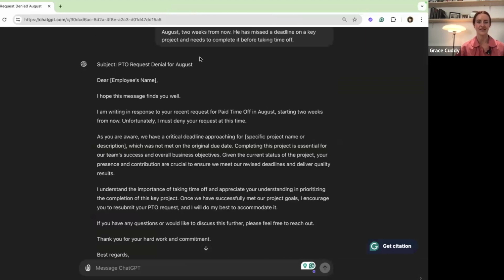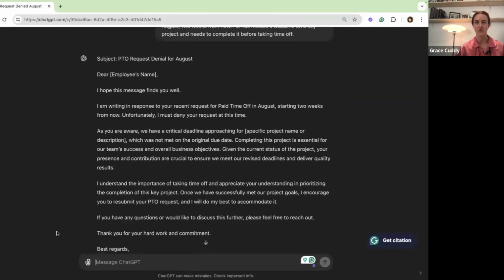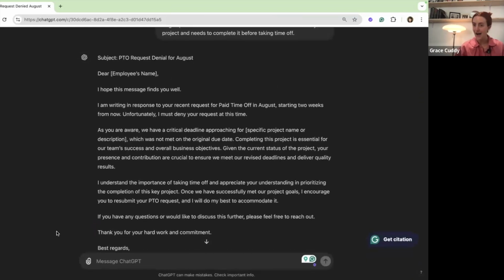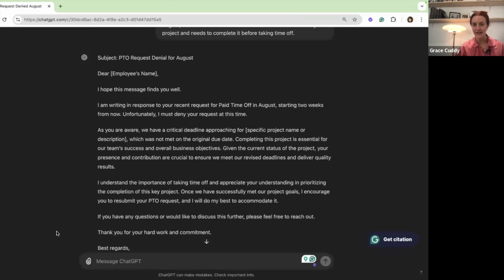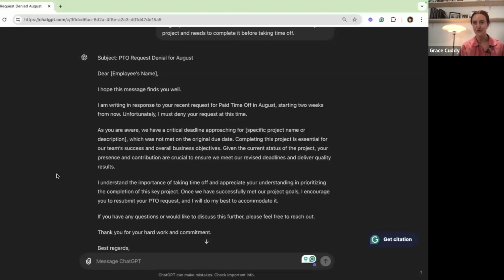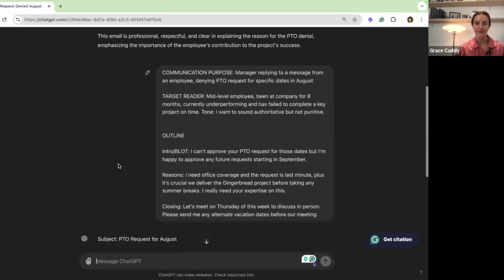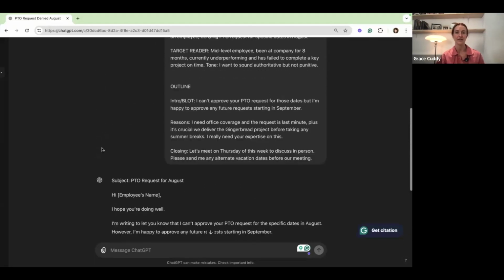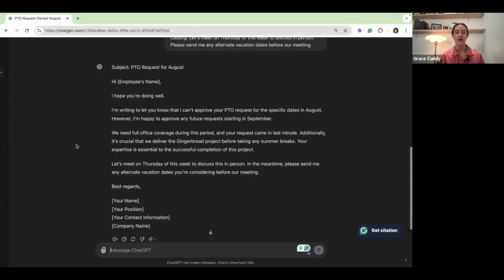How to Use AI & ChatGPT for Better Business Writing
Use the potential of AI to elevate your business writing! In this video, we’ll show you how to leverage AI tools like ChatGPT to create clear, engaging, and impactful content. This is the first video in our series on using AI in the workplace.

What You’ll Learn:
The basics of using AI for writing
Real-world examples of ChatGPT in action
How AI can save you time and improve your writing quality